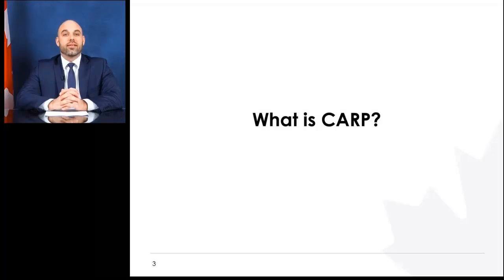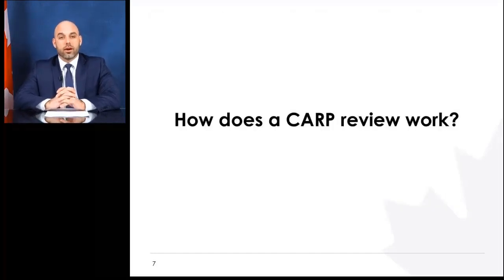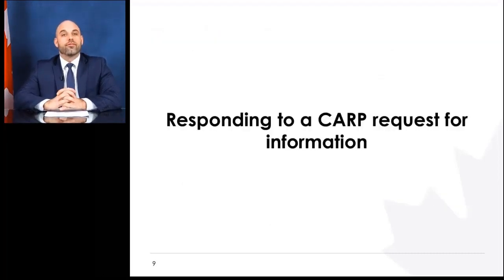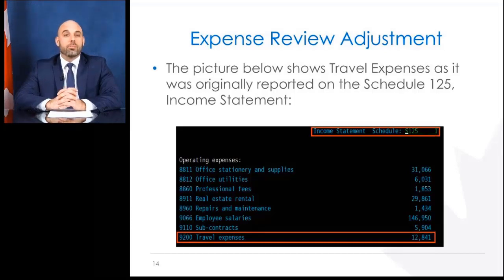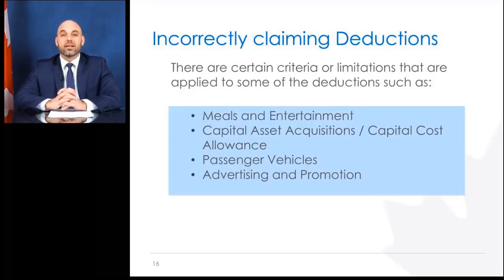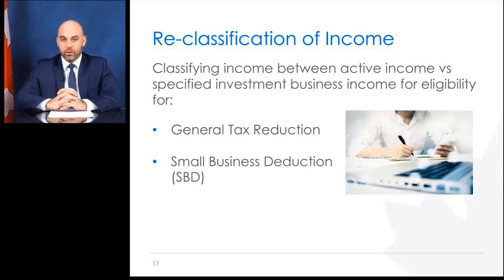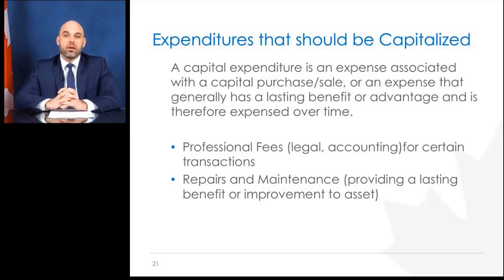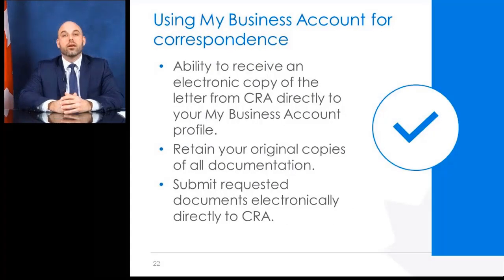Webinar: CARP -Reviewing your corporate tax Return and Common Mistakes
Webinar episode on the Corporate Assessment Review Program (CARP). We discuss reviewing your corporate tax return and common mistakes made. This episode is part of series of webinars answering your payroll questions and helping you meet your deducting, remitting, and reporting requirements.